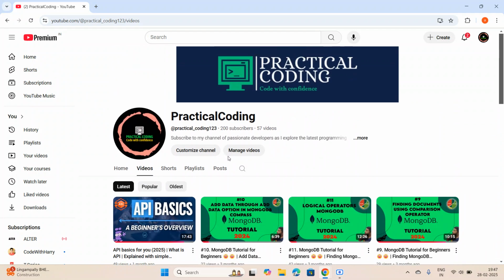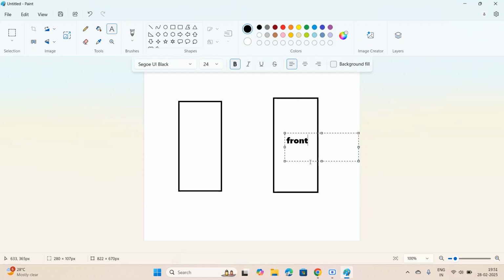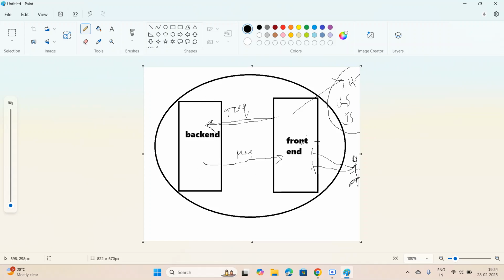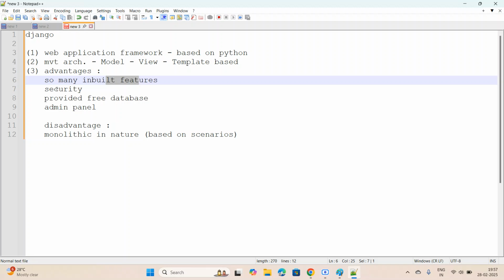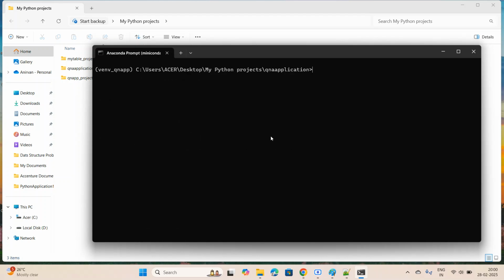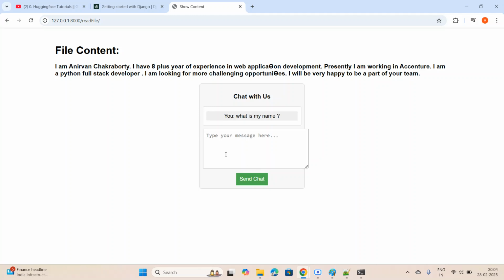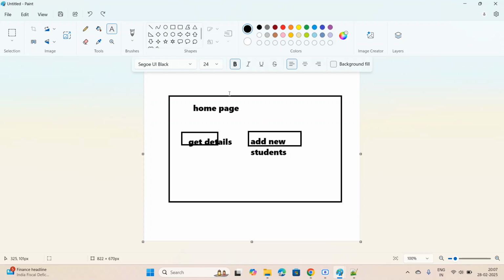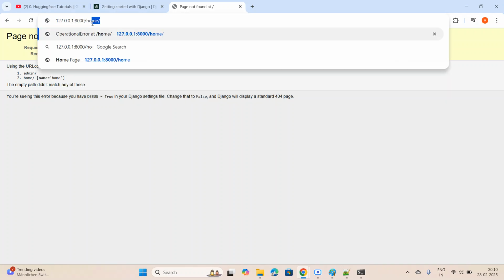#1 Introduction to web application framework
In this video, we dive into the world of web application frameworks, with a focus on Django, one of the most powerful and popular frameworks for web development in Python. Whether you're a beginner or looking to expand your web development skills, this video will introduce you to the core concepts of Django and why it's an excellent choice for building robust, scalable web applications.

We'll explore key features of Django, including its MVC architecture, templating engine, ORM (Object-Relational Mapping), and built-in security features. By the end of this video, you'll have a solid understanding of how Django simplifies web development and enables you to create dynamic, data-driven websites quickly and efficiently.

Join us as we take the first step toward mastering Django and web development!